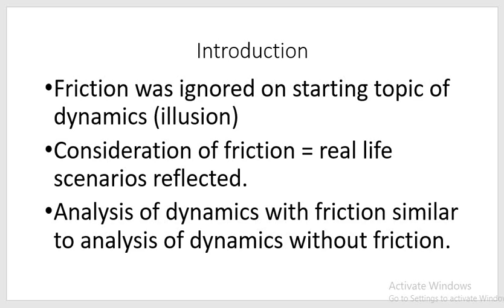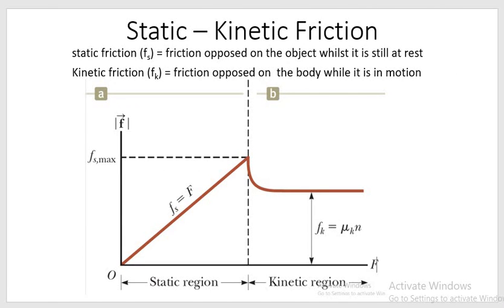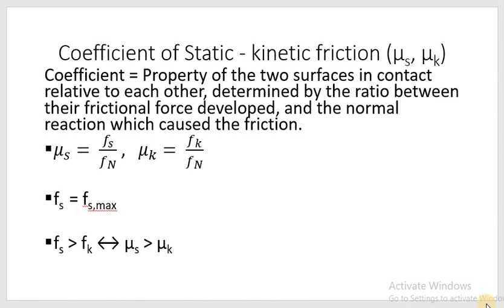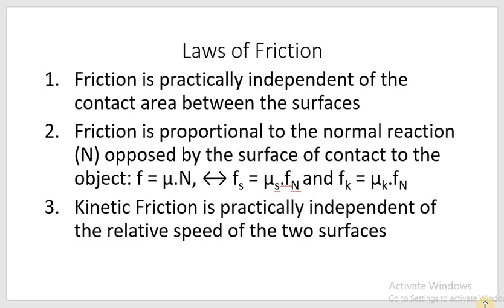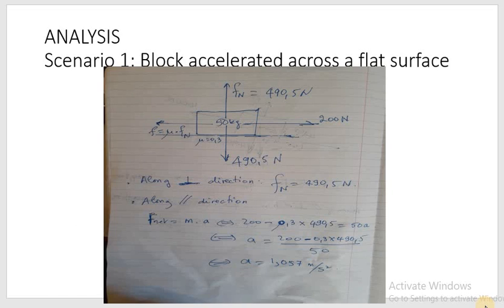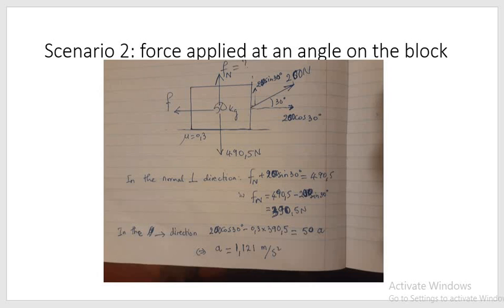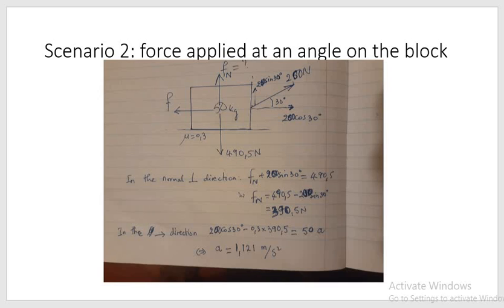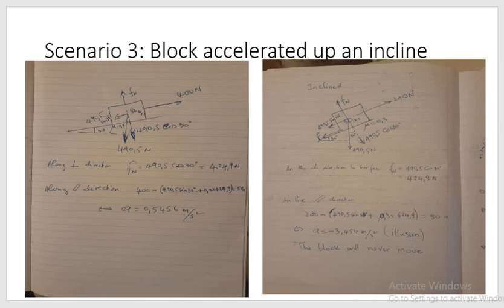Friction Video Recording 15 Oct 20 18 44 25 AVC 480p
This video was recorded to explain succinctly frictional forces